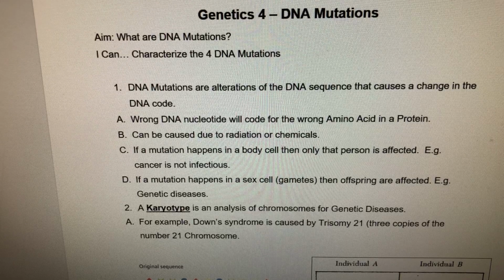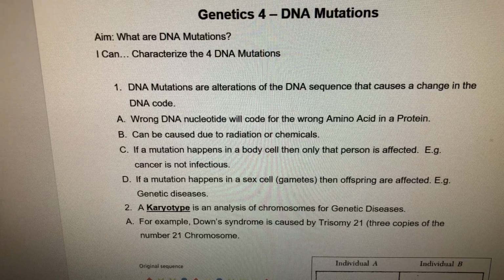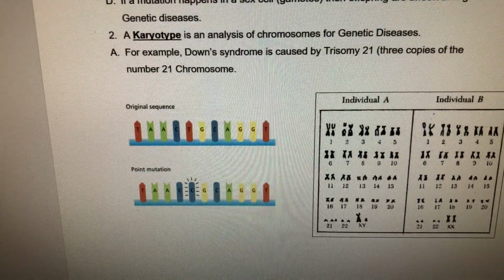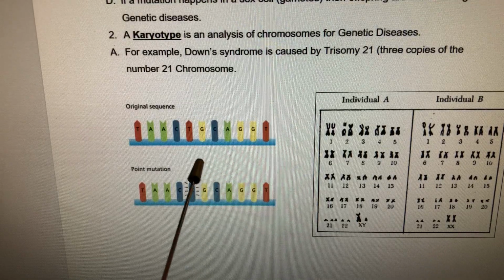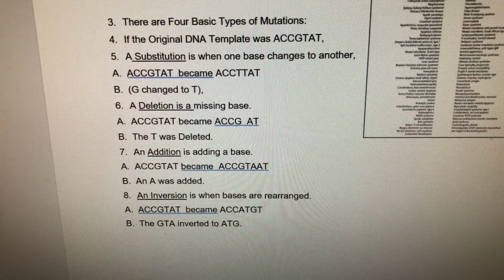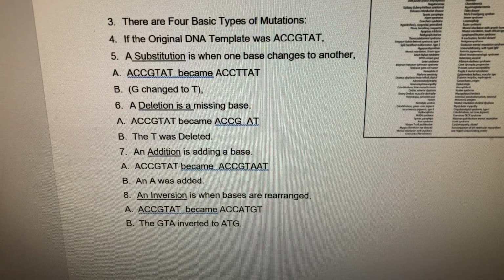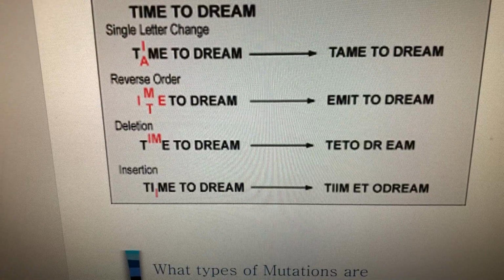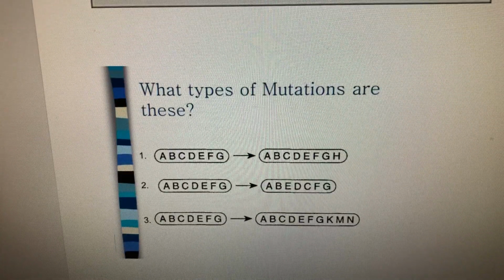Genetics 4 DNA Mutations